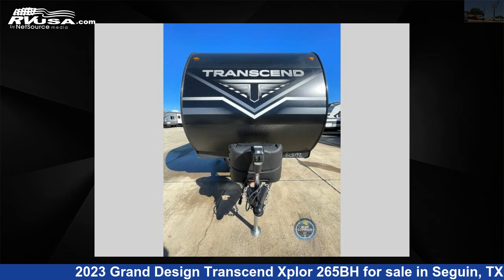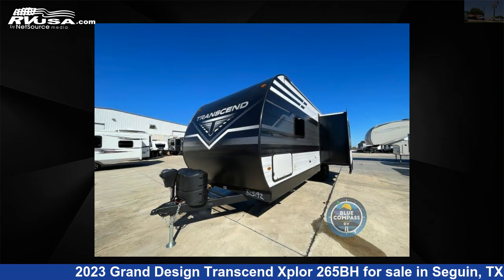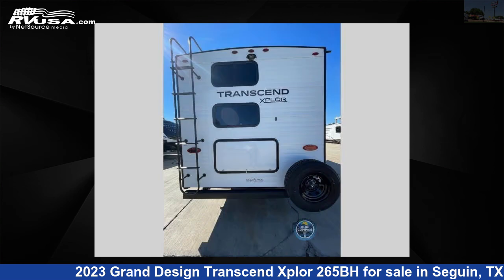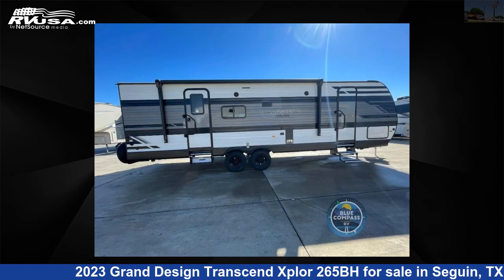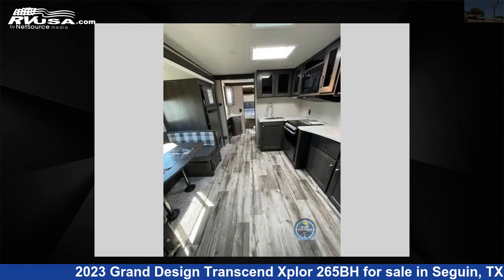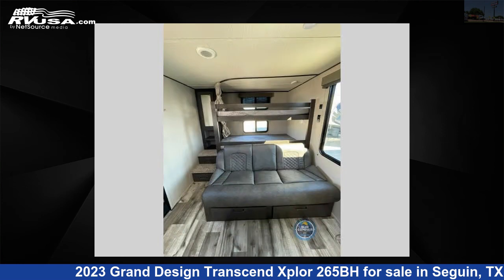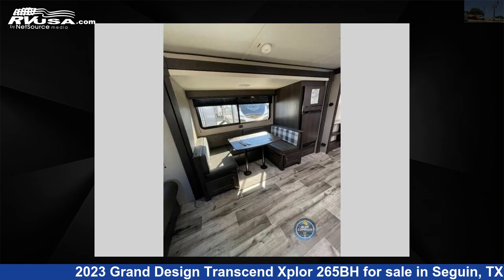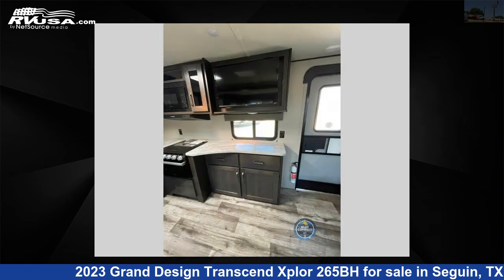Wonderful 2023 Grand Design Transcend Xplor Travel Trailer RV For Sale in Seguin, TX | RVUSA.com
This 2023 Grand Design Transcend Xplor 265BH is a Travel Trailer RV. It is located in Seguin, TX 78155 and is offered for sale by ExploreUSA RV Supercenter - SEGUIN, TX. This New Grand Design Is 32' 0" in length and features 1 slideout, a GUNSTOCK interior, sleeps 10, Slideout, and 62 gal fresh water capacity. The floorplan layout of this Travel Trailer features Bunkhouse, Front Bedroom, Two Entry/Exit Doors, U-Shaped Dinette.